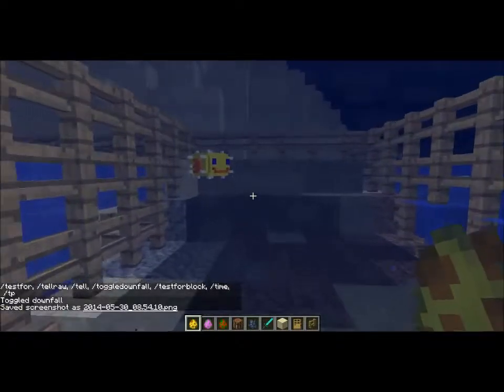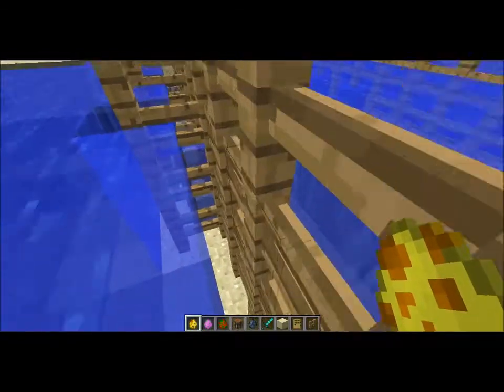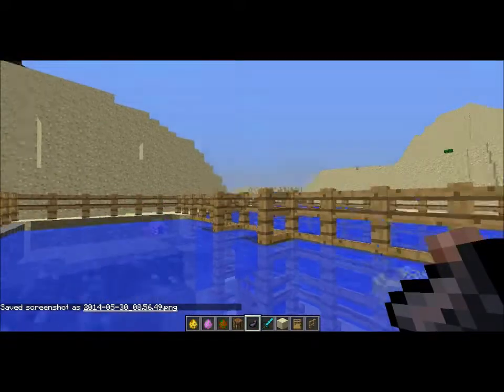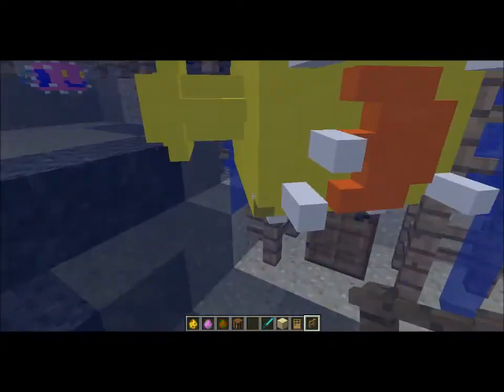puffer fish documentary my mod showcase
In this vid I talk about a puffer fish called puff which i made